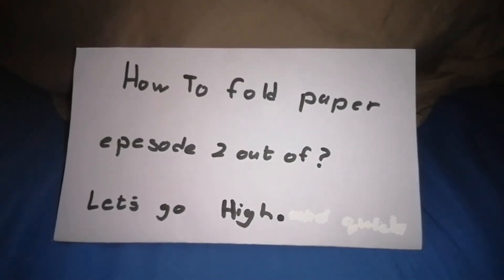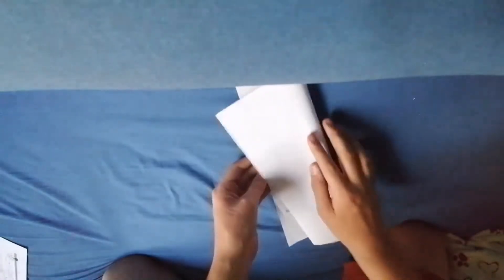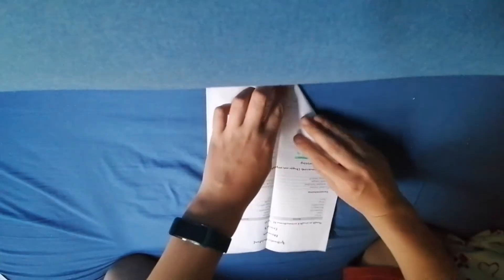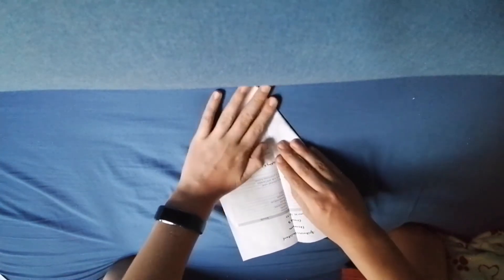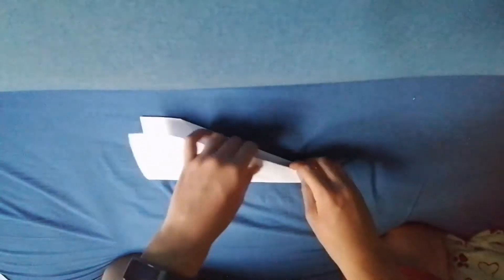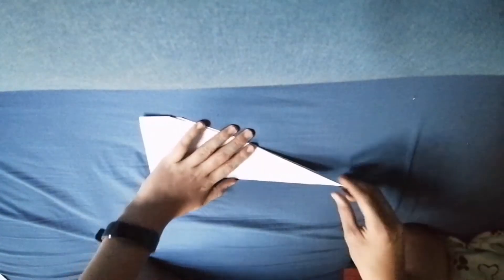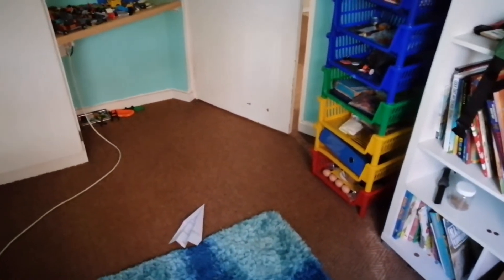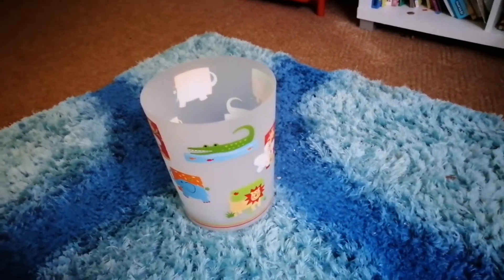How to fold paper | Let's go high | part 2